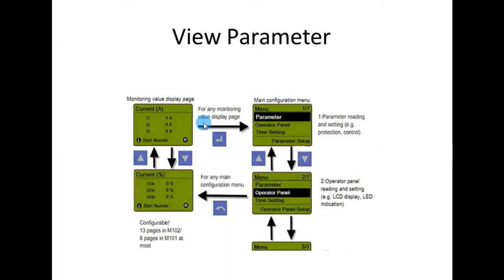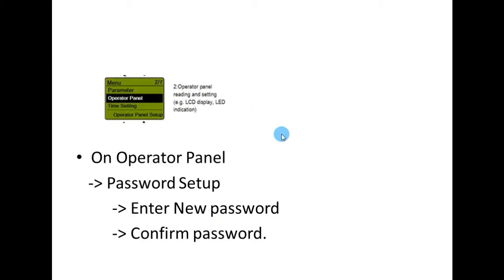Change Password for M10X relay | Step by Step Easy Method to change password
Change Password for M10X relay

change password for M101P,
change password for M101M,
change password for M102P &
change password for M102M.